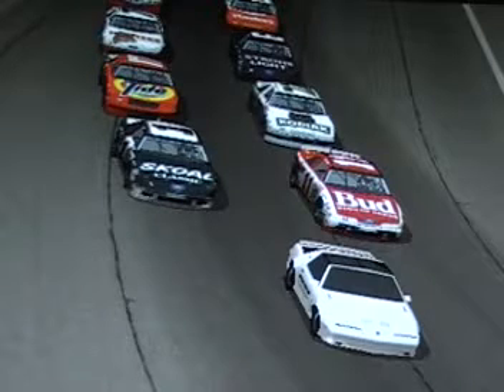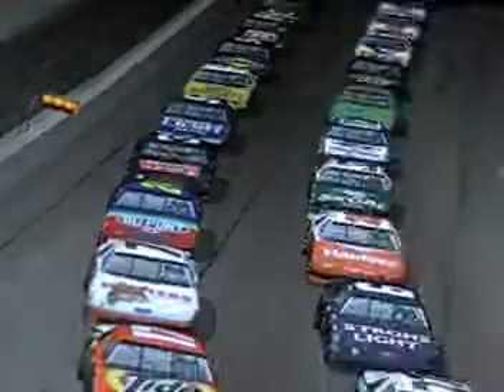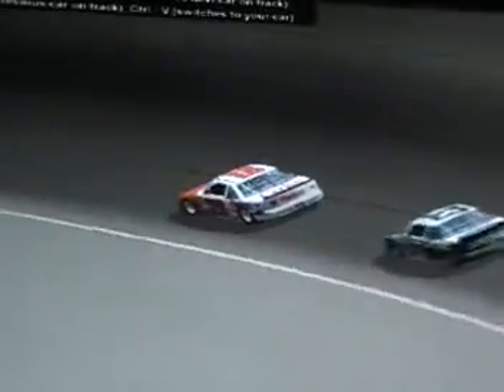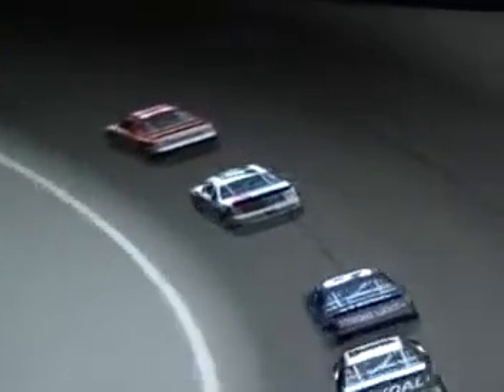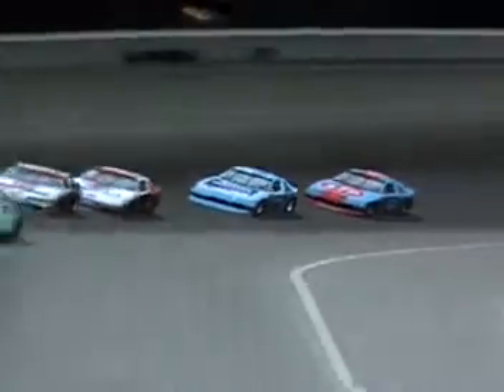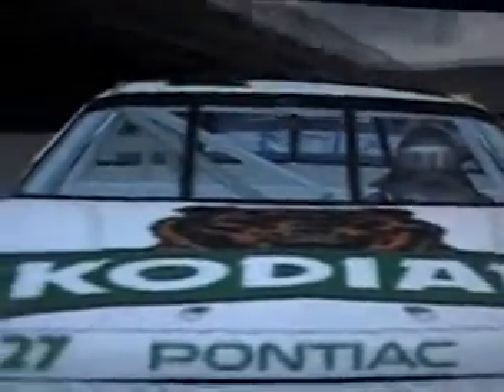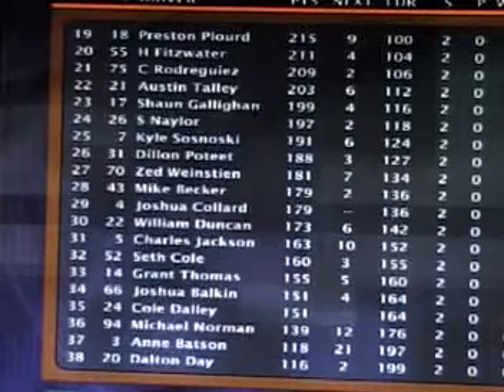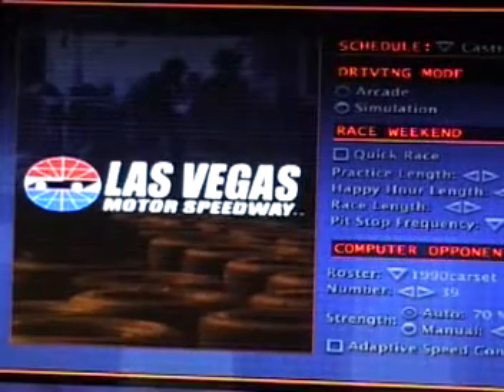Castrol GTX Cup Series; Season 12; Race 2; GM Goodwrench Service 400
RACING the ROCK!!!

NO SPOILING THE RACE